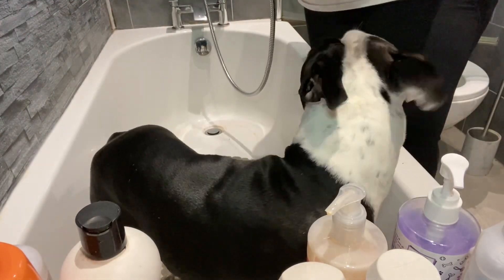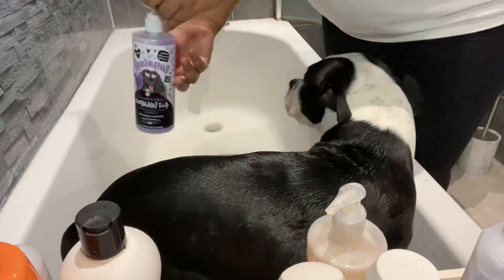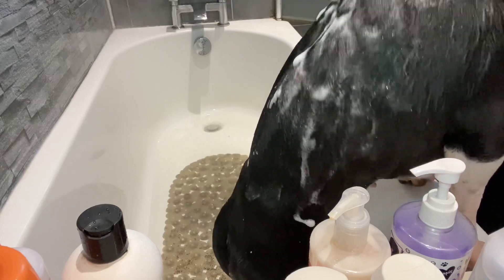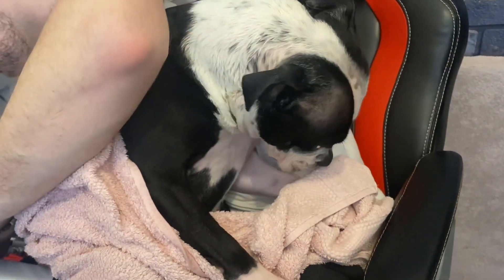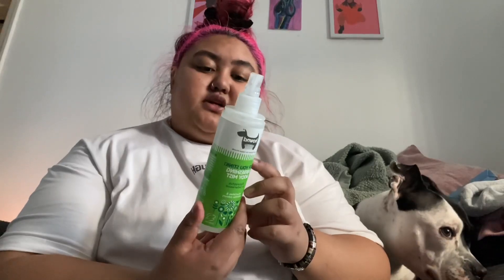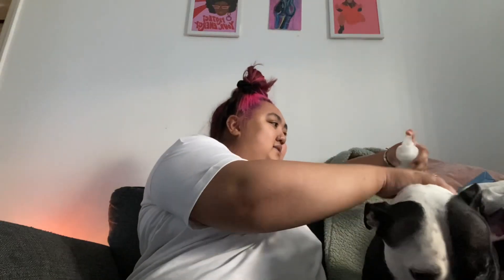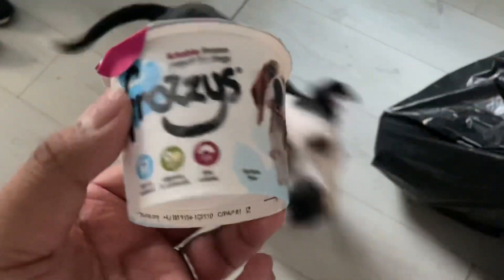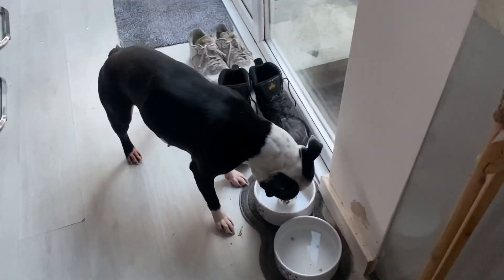Pamper My Pooch - Vlogmas Day 4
Welcome my two year old staffie pooch, Winnie to her first very own YouTube video. It was time for her to get groomed and pampered so I took this as an opportunity to film it for Vlogmas. She hates most of the activities involved in this video apart from eating lol. I hope you enjoy this video and please comment what other types of content you would like to see in my vlogs.